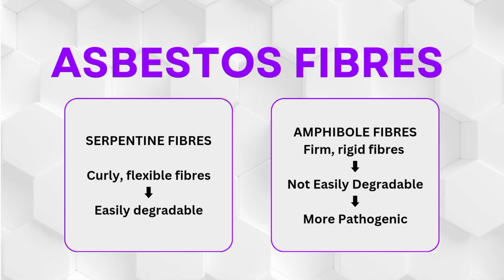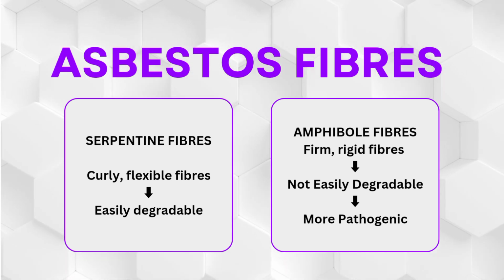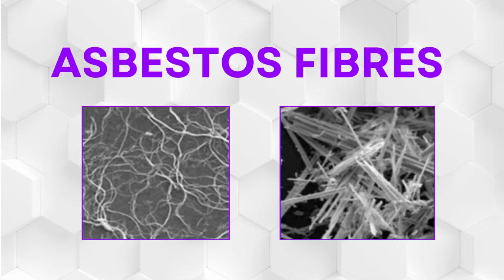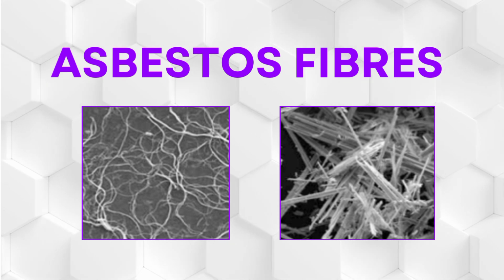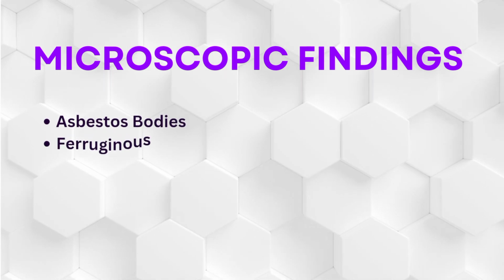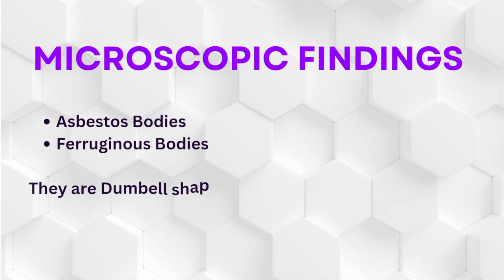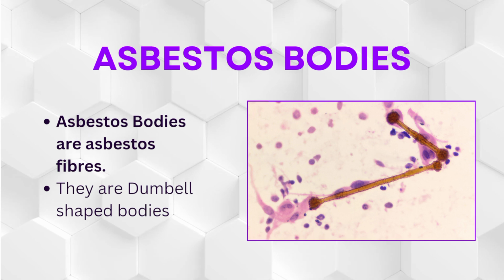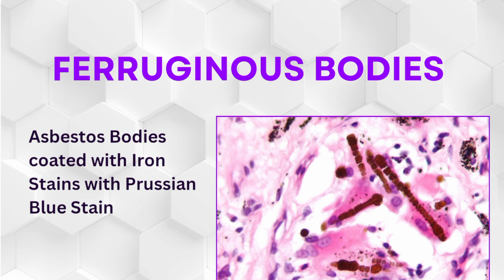Asbestosis and Smoking: Double Trouble for Your Lungs? | Dr Sashikant Adlekha | Pathology Navigator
🌬️ Dive into the world of respiratory health with our comprehensive video on Asbestosis. Explore the dangers lurking in workplaces and homes, understand how Asbestosis develops, and discover crucial tips for prevention.

💪 Learn about the early signs and symptoms, vital diagnostic tests, and the latest in treatment options. Whether you're living with Asbestosis or seeking to safeguard your lung health, this video provides valuable insights, empowering you to make informed decisions.